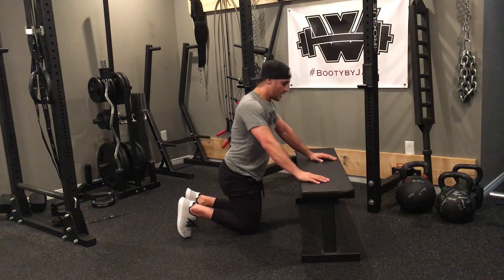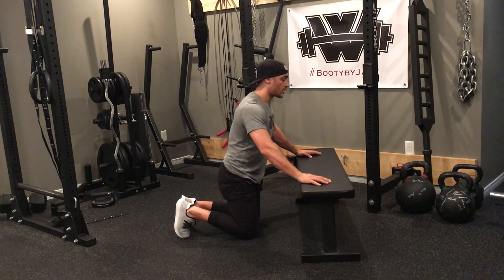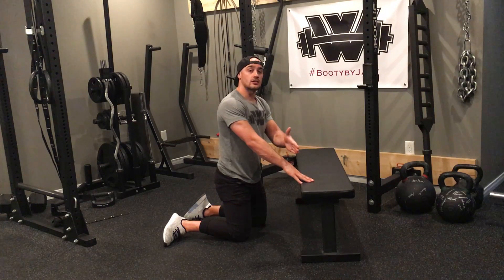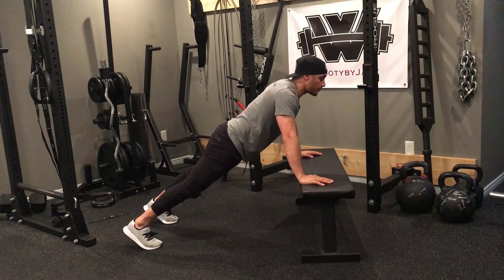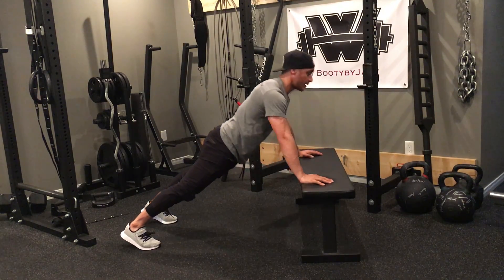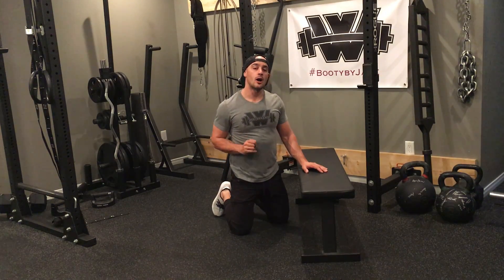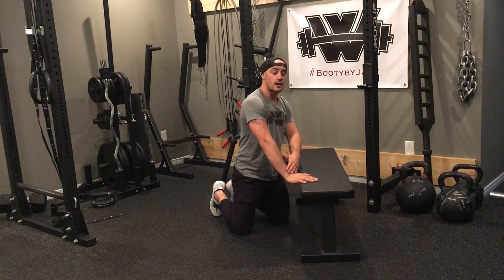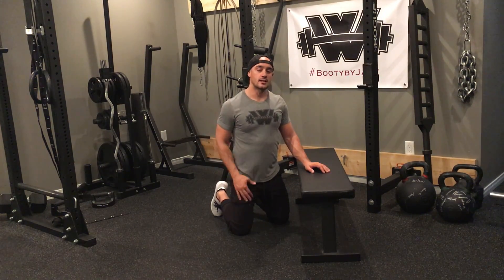Bench Push up